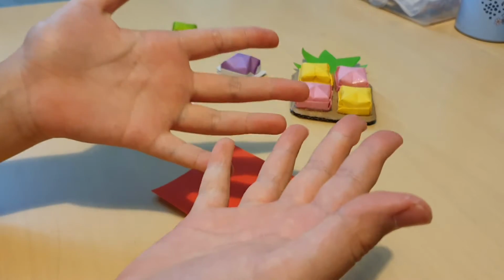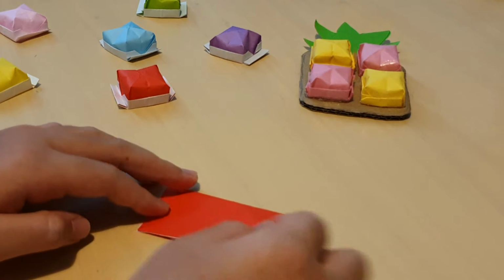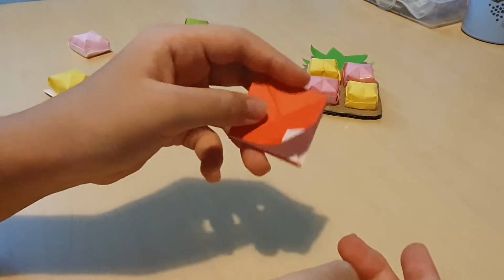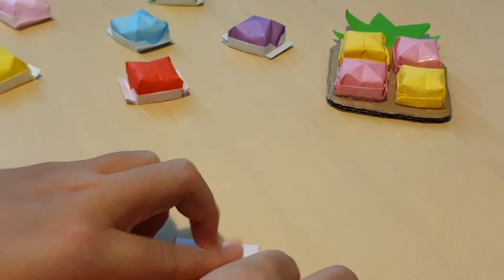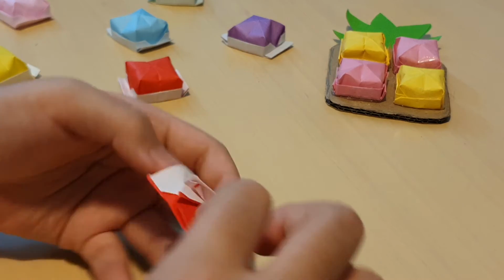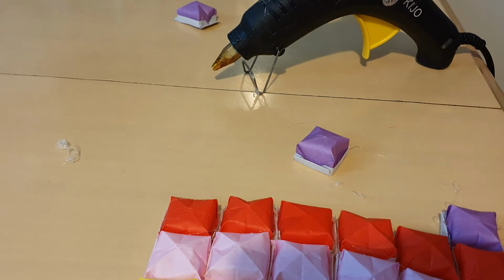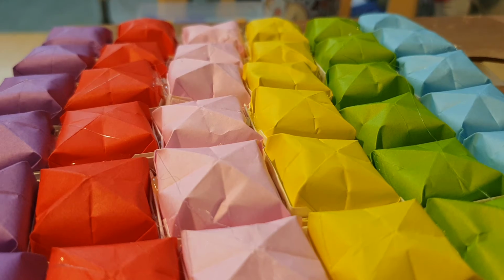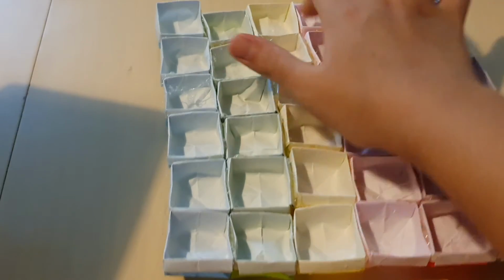DIY origami pop it